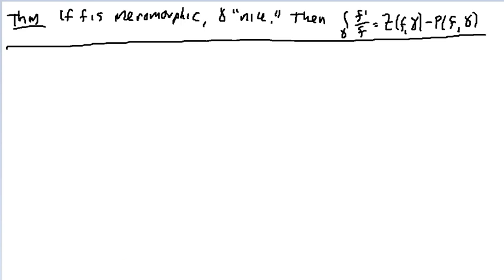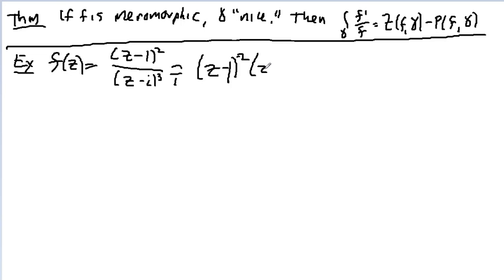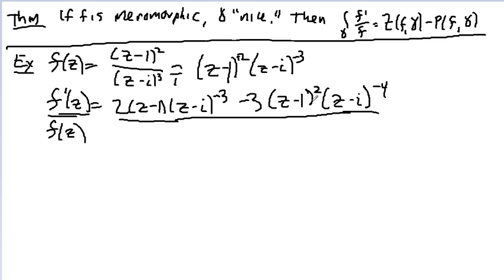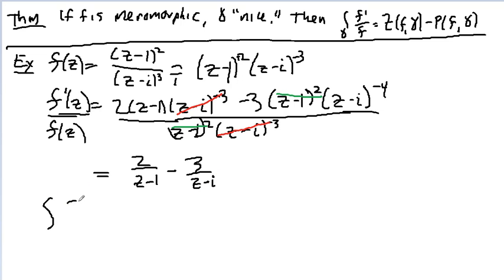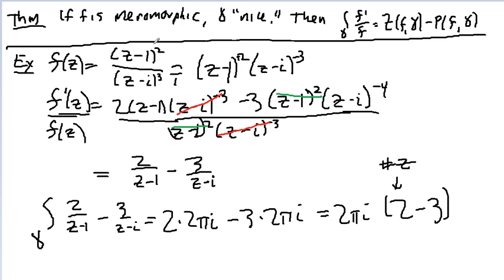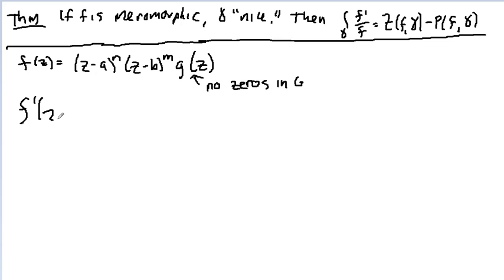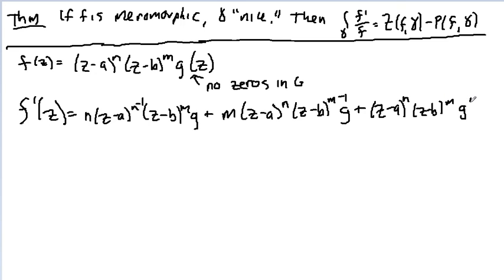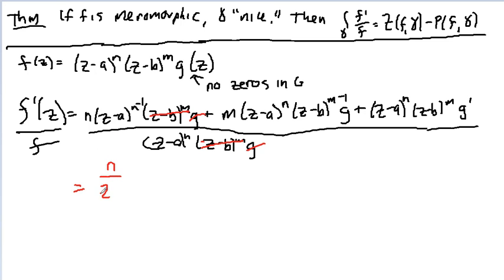Complex Analysis: Argument Principle p1